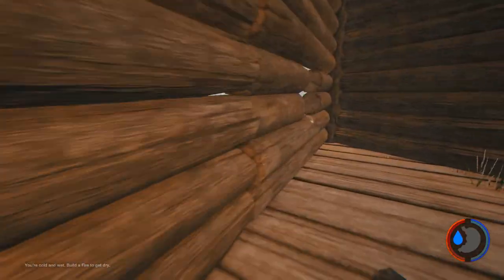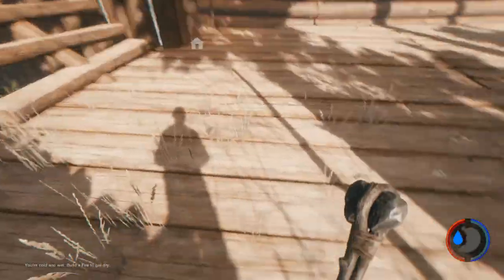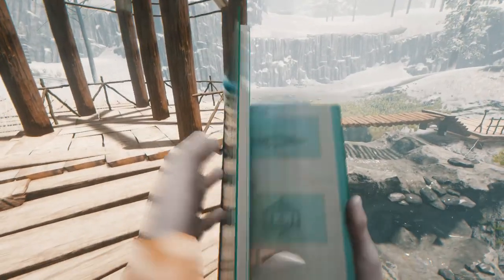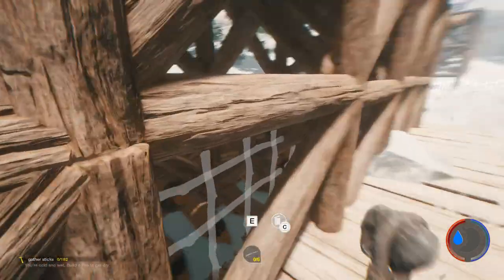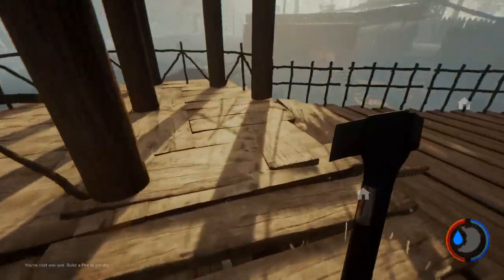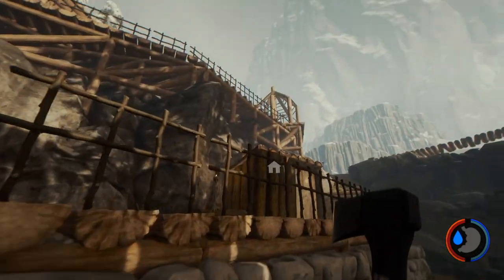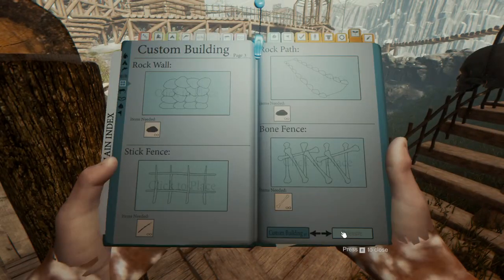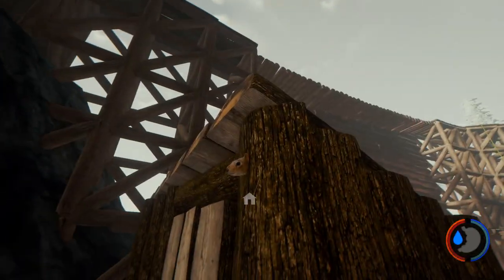The Forest Creative- The Castle #3- My Oasis (Lets Play) (HD)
LUAP

If you want to play The Forest yourself, get it

LUAP

LUAP